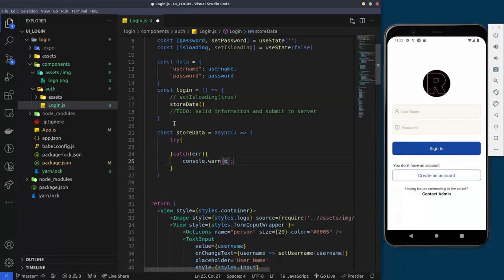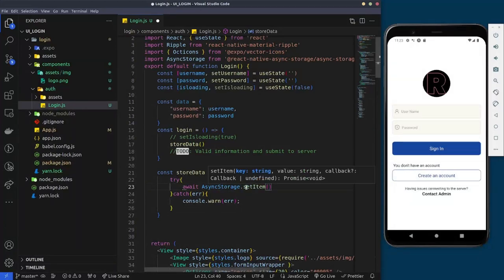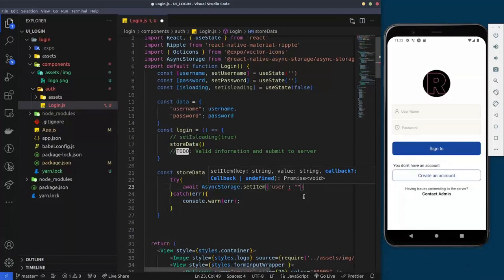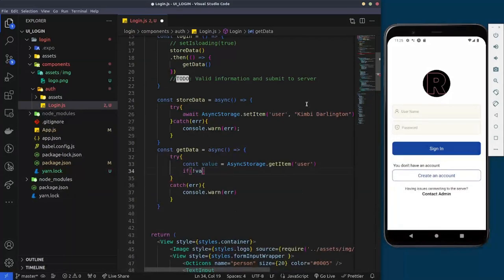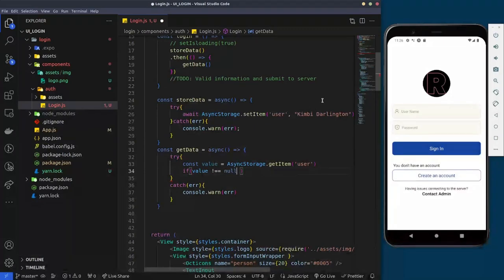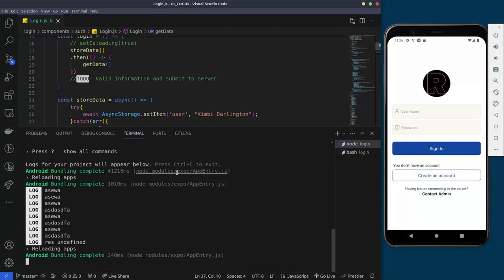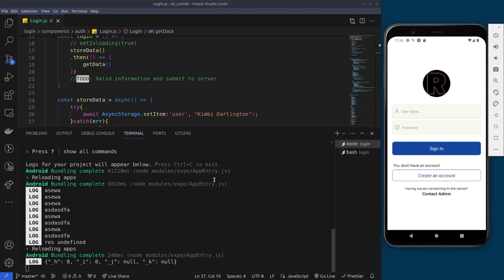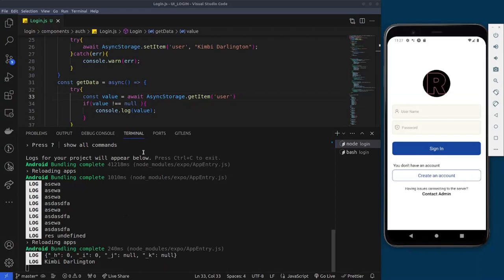Persistent Data storage in React Native app [2024]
This is a step-by-step guide on how to save data in a React native or Expo application
What’s the best way to store data in React Native apps? Let’s talk about your storage options for local data using industry-standard technology while following best practices

Asyncstorage React Native tutorial lets you save data in your application for when it's restarted. If you require to get up and running with async storage in your application for ios or Android, this video will use the react-native-async-storage/async-storage package, we will take a look at setting up Asyncstorage react native and see how we can store strings and objects. In this react native asyncstorage example we will see what is required to get the package installed and running and go through a few examples. The example we will use is from react-native-async-storage for the async-storage package but this tutorial is not just a guide on how to use async storage for apps, it's a good way to learn while building our mobile app on iOS and Android. Offline data is kept inside Async Storage with react native until the application is uninstalled.

Storing keys and values, parsing objects, as well as retrieving them are all important things to be able to do for any application as each time you reload the application, parts of your store may be lost or recycled with the application constructor method. Logins are usually the most important aspect in ensuring that you can save your data in your application

This package is very useful for saving user themes, login information, tokens, and other important information you want to save once and it should last the lifetime of the application